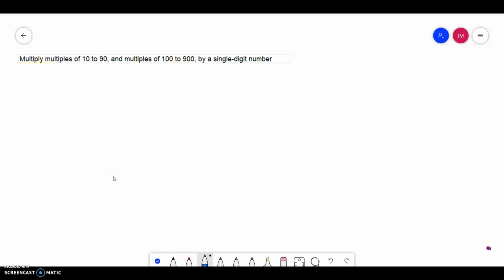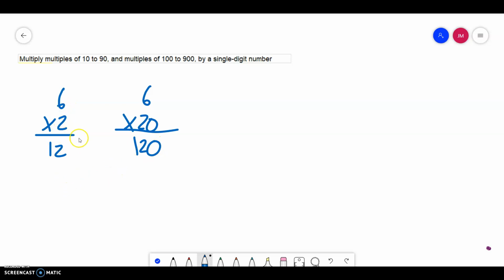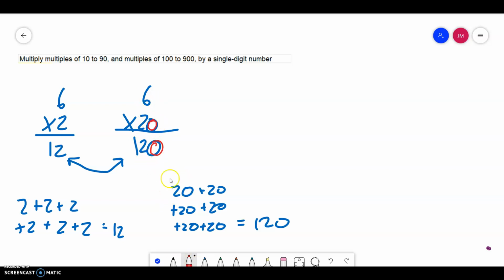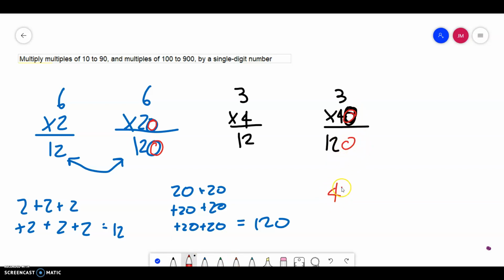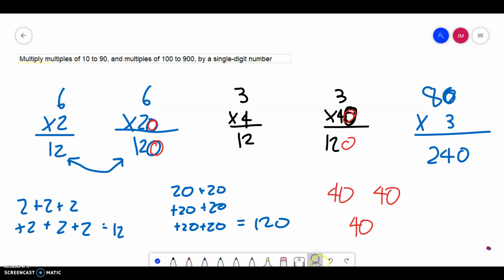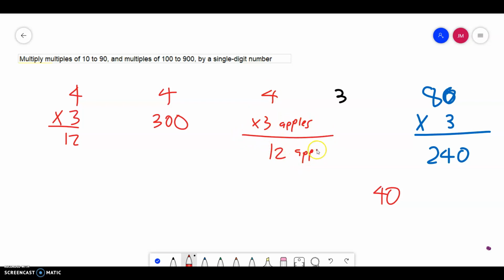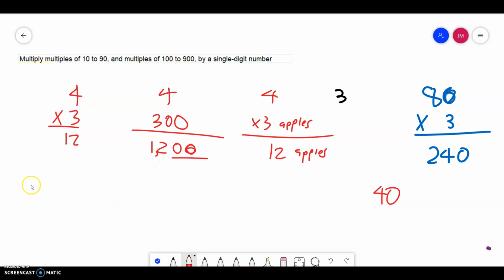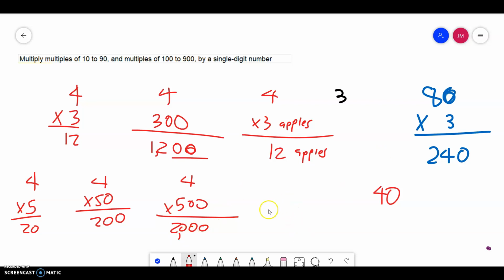Multiply single digit number by 10 or 100